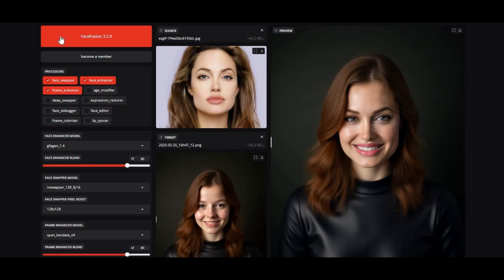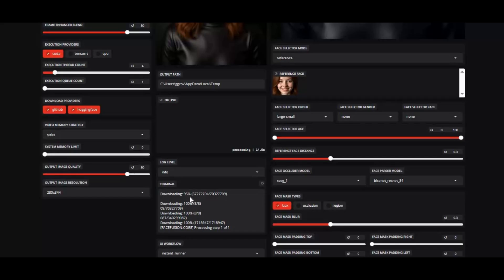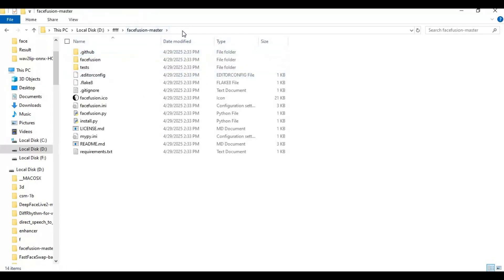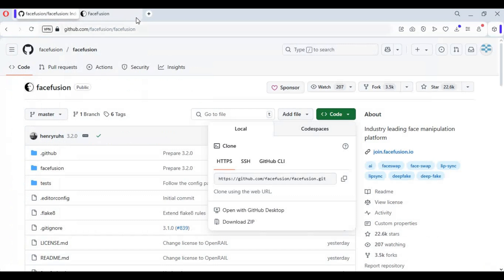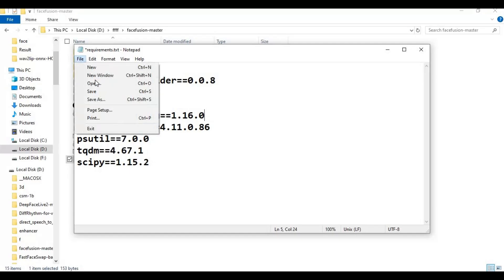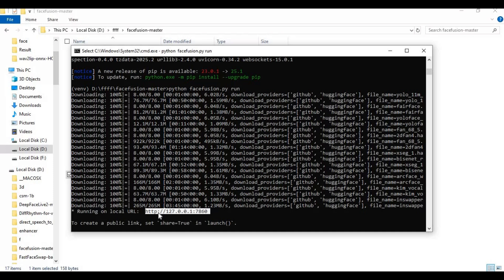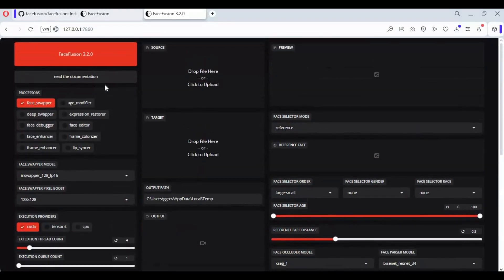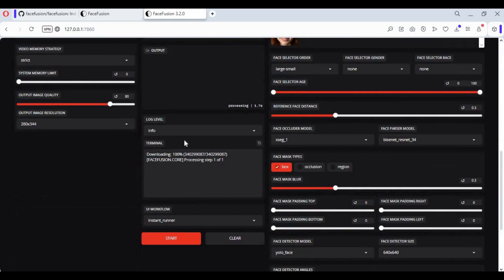NEW FaceFusion 3.2.0 GPU Installation – Boost Realism & Performance Like Never Before!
🔥 FaceFusion 3.2.0 is here with full GPU support!
In this video, learn how to install and configure FaceFusion 3.2.0 with GPU acceleration to unlock maximum performance and realism. From improved NSFW filtering with YOLO to multi-GPU support, FLAC audio output, and enhanced face selection—this version is packed with features you don’t want to miss!

⚙️ What’s New in 3.2.0:

Gitee & HF-Mirror support to bypass the Great Firewall

YOLO-powered NSFW detection

Multi-GPU support for OpenVINO

Faster CoreML prediction & caching

FLAC as default audio encoder

Face occluder extended with xseg_3

Gradio preview support for large videos

Tons of bug fixes and performance enhancements!